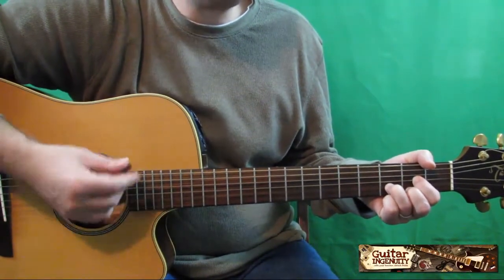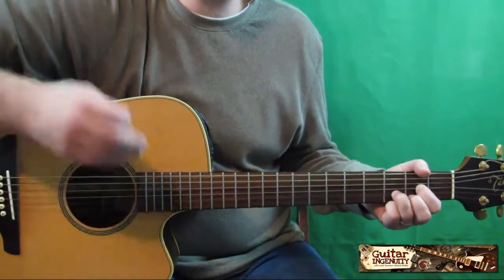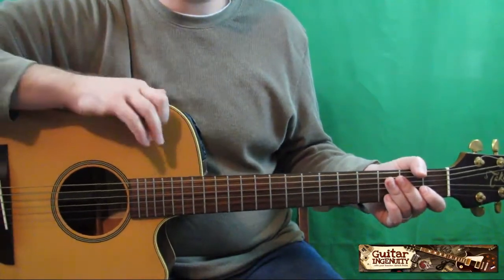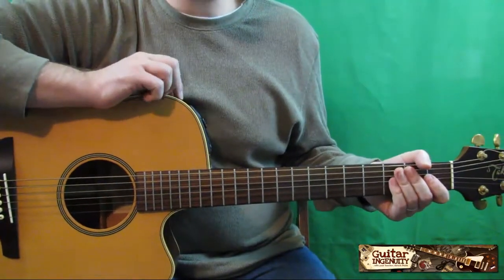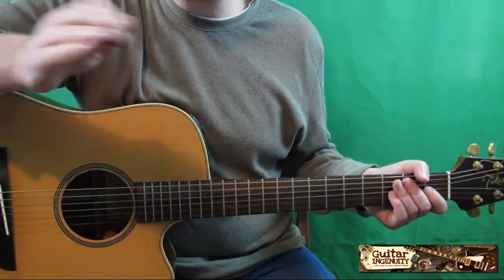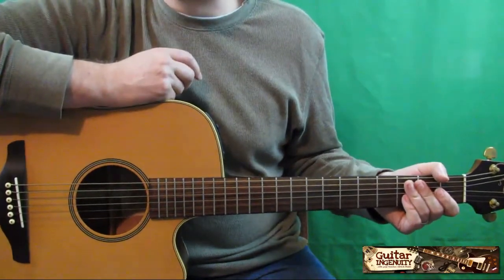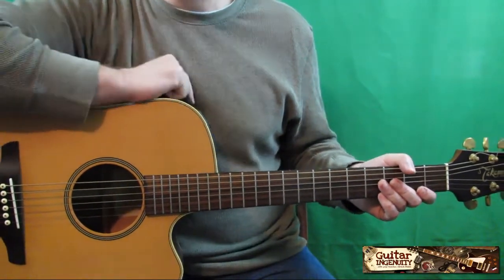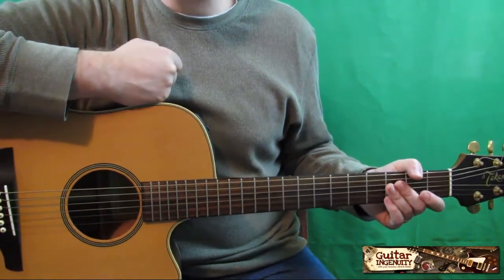Free Online Guitar Lesson #5 - Beginners Guitar Course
Welcome to "Free Online Guitar Lesson #5 of the Beginners Guitar Course -- Your First Song: Bad Moon Rising". Don't worry, everything is free and there is no email-sign-up required:

Alright, as you know, most to the lessons that come with the free online guitar course for beginners not only feature a video, but also a worksheet. Here is your link from where you can/open and download your worksheet with detailed instructions that should help you with practicing this tune, which is a great guitar song for beginners: Bad Moon Rising by Credence Clearwater Revival.

There is, of course, a reason why I picked this specific piece as our very first guitar song. First and foremost, is uses three of the guitar chords we already learned and practiced in the previous lessons, namely: D-Major Chord, A-Major Chord and the G-Major Chord. This is yet another great opportunity to learn chord changes, but it's much more fun, because now the whole thing is actually part of a real song.

Obviously you should be following the instructions I provided in the guitar video and the worksheet where I explain everything in detail. But just to recap: if you are not familiar with the song, look it up here on Youtube and familiarize with the melody. Then, at your own pace, practice the chord changes. It is very important that you start out super slow. Don't rush, you will get faster automatically, but you need to start out slow.

Secondly, it is also important to try to play at a steady beat. Again, that doesn't mean you need to play fast. Just make sure that you stick to a certain tempo and then slowly increase the speed of your playing. As a matter of fact, as mentioned above, your will get faster without even realizing it.

For our first guitar song we will be using downstrokes only. If you feel you are comfortable with the chord changes, then please start using a metronome. This will help you keeping a rhythmic pattern. Start at around 60 beats per minute and then gradually increase the speed.

If you have any questions, please just post them here under the video. I will try my best to personally answer all of them in a very timely fashion. Here is the link:

I'm know for going above and beyond when it comes to helping my students. However, please understand that based on the volume of questions I receive, it might just take a little longer to answer. Therefore, I do recommend that you just post your question as a comment here under the respective video. That way, you may have other viewers/students jumping in an provide you with a more timely answer.

Your guitar teacher,
Dieter Ulrich Peise